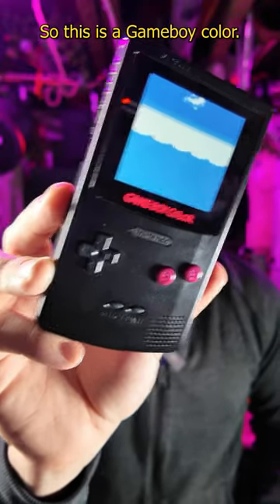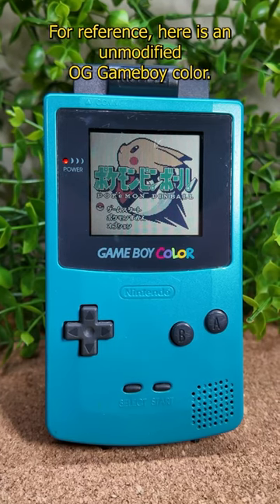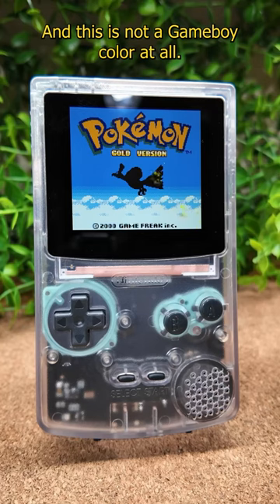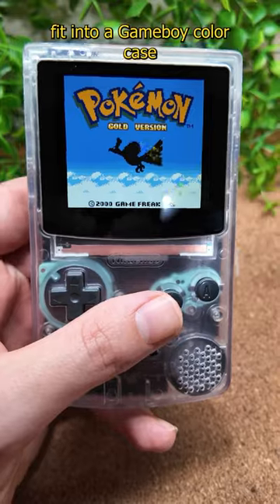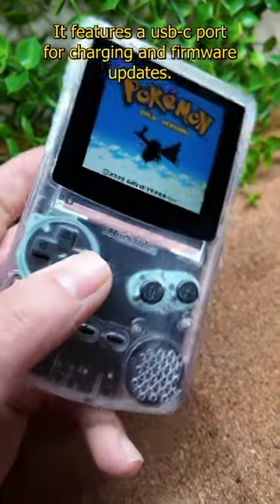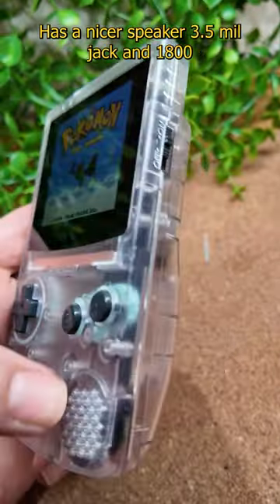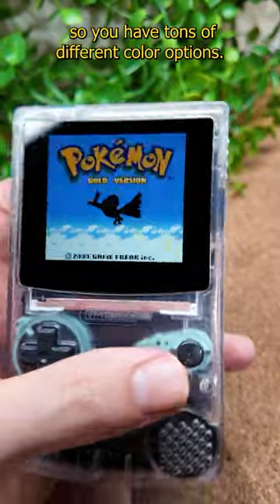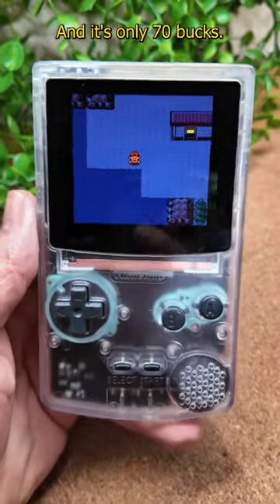Analogue Pocket Is Beaten, A New FPGA Game Boy Color...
Get ready to dive into the world of handheld gaming with the new FPGA Game Boy Color! This modified device features a sleek design, upgraded speaker, and rechargeable battery. Watch as we compare it to the OG Game Boy Color and see how it stacks up against the Analogue Pocket.